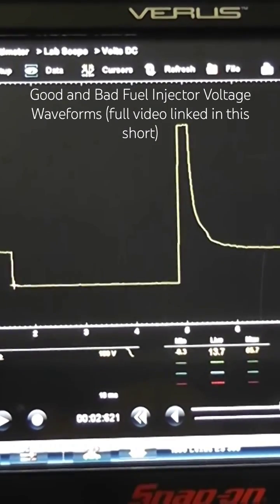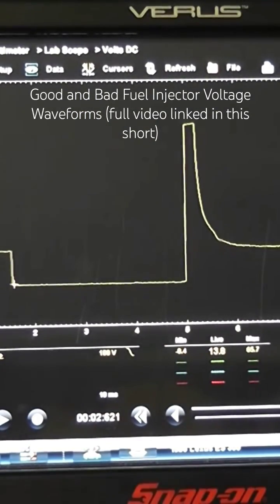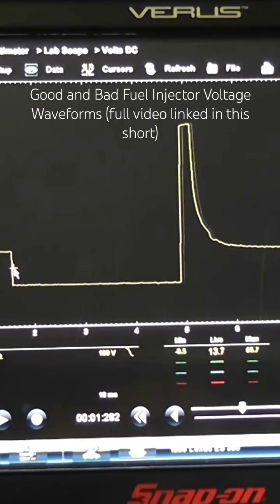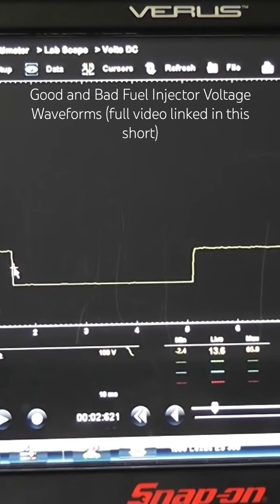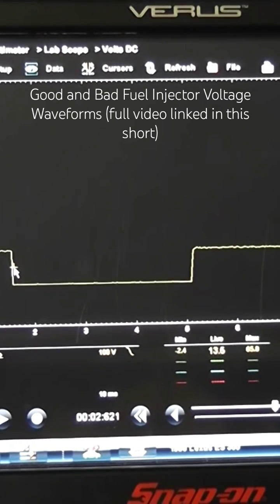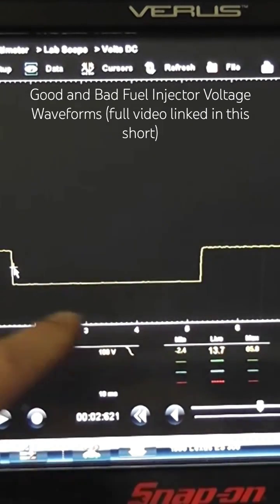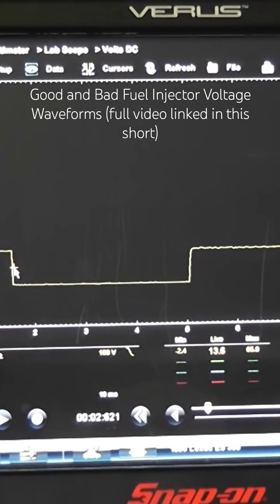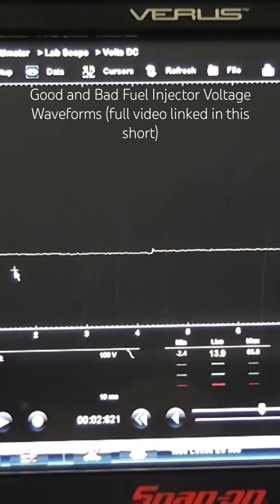Good and Bad Fuel Injector Voltage Waveforms [misfire with engine warm]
Fuel Injector that would stop firing but only with the engine hot. The first 20 minutes of driving the car ran fine according to the customer.